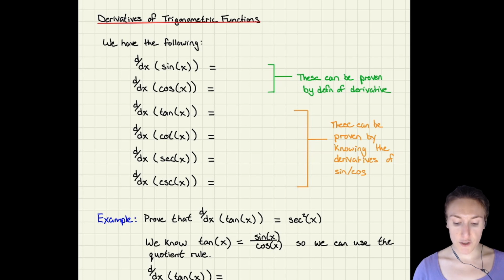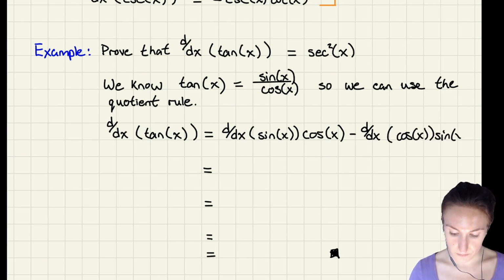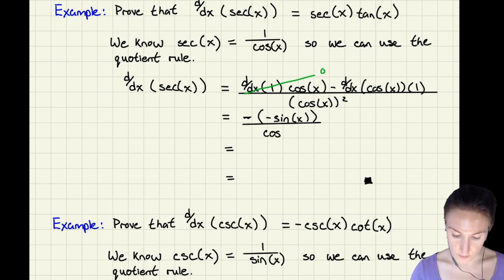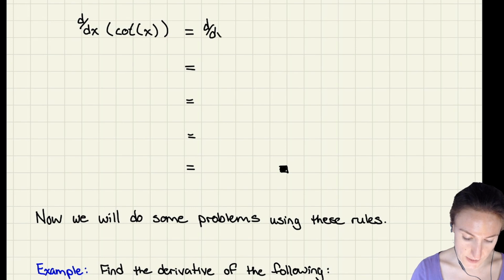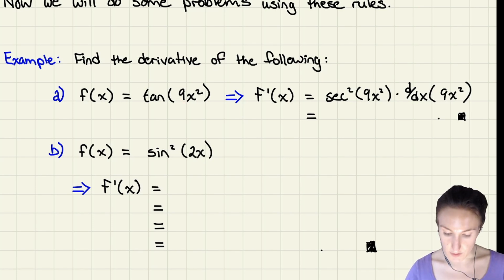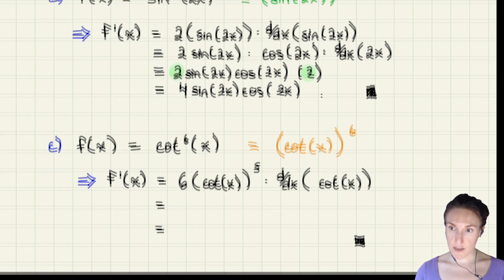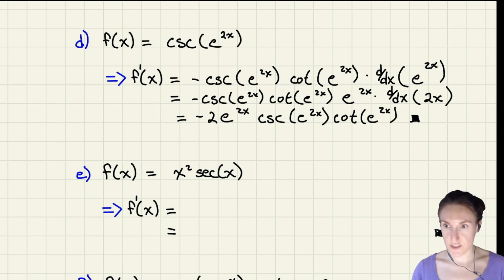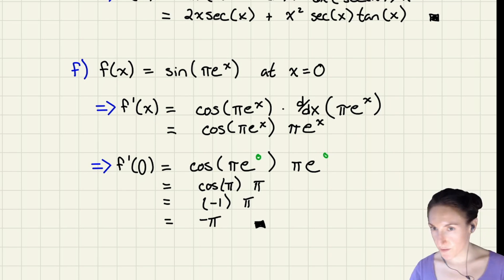Trig Function Derivatives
🔍 What You'll Learn:

- Learn how to take derivatives of trig functions